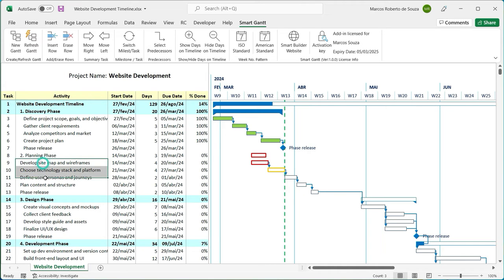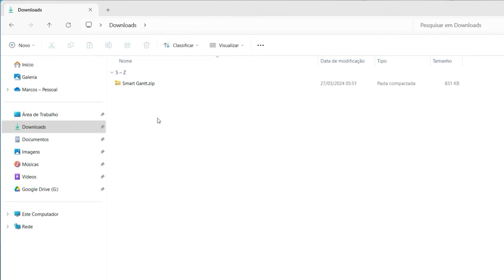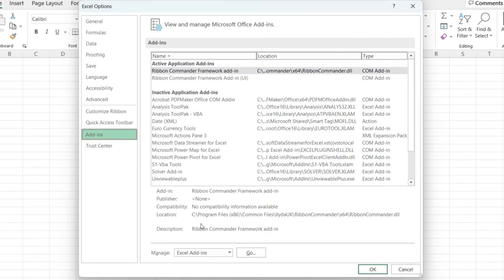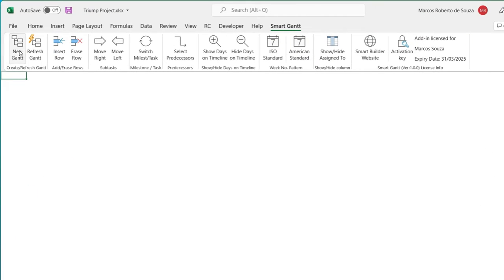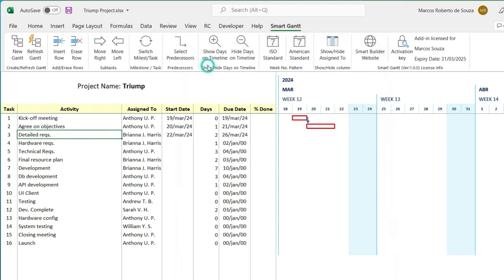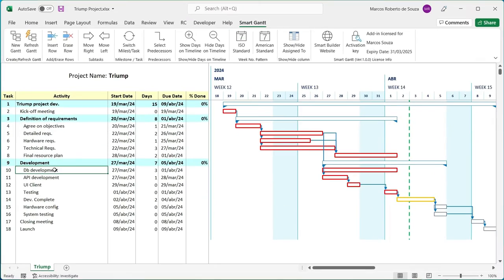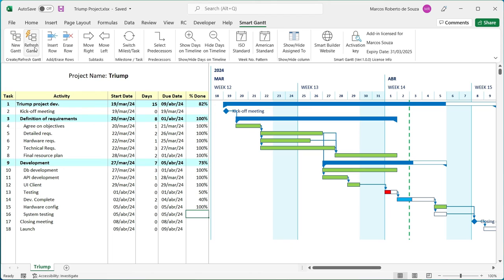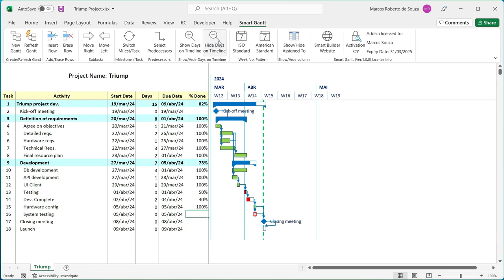Easiest Gantt Chart Builder (Excel Add-in)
Looking for an alternative to creating Gantt charts to help you with project management? Explore a new approach with Smart Gantt, an Excel Add-in designed to transform your project management experience.

If you already use Excel to perform a multitude of tasks, why not also use it to manage your projects? Leave everything you need within a single tool and stop wasting time switching between platforms.

With a simple and user-friendly interface, it allows for a quick learning curve as it integrates perfectly with Excel, allowing you to easily create Gantt charts directly in a familiar interface that you already know and master.

Watch the video and get an overview of the Smart Gantt Add-in features.

00:00 - Introduction to the Smart Gantt add-in
00:31 - How to install an add-in in Excel
01:22 - How to create a new Gantt chart
01:42 - Configure predecessors
01:55 - Increase the graph viewing area
02:00 - Insert/delete rows
02:05 - How to nest tasks
02:18 - Creating Milestones
02:24 - Updating a task's progress percentage
02:30 - Explanation of the line representing the current date
02:58 - How to update the entire Gantt chart
03:07 - Timeline options

Please comment on any features you would like to see added and/or improvements to be made.